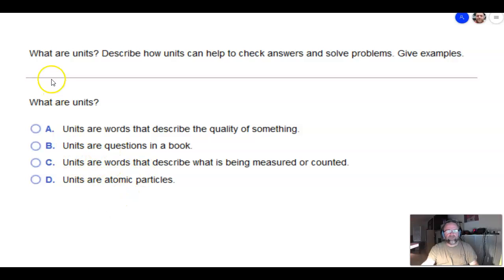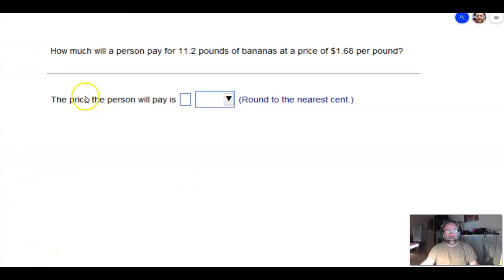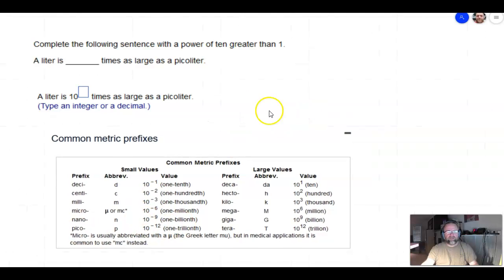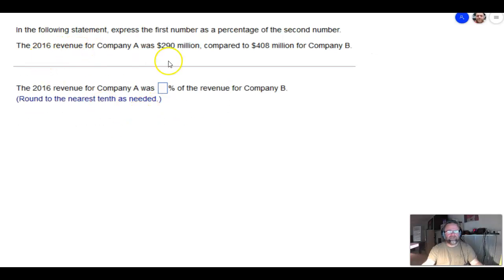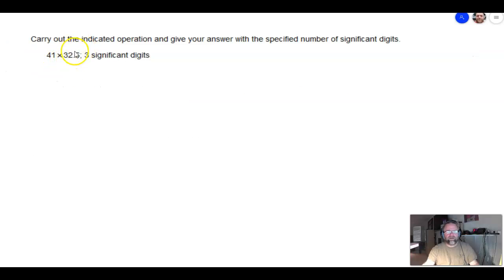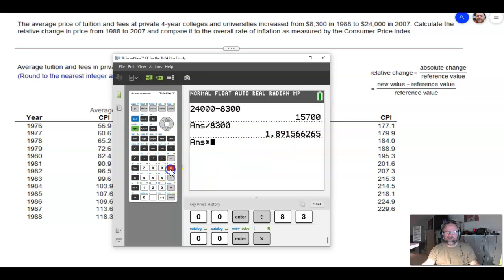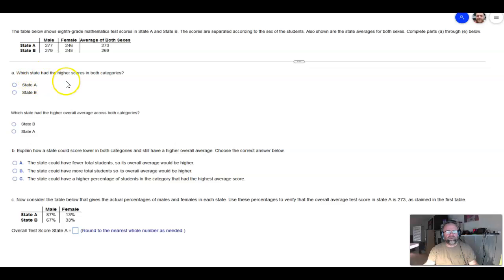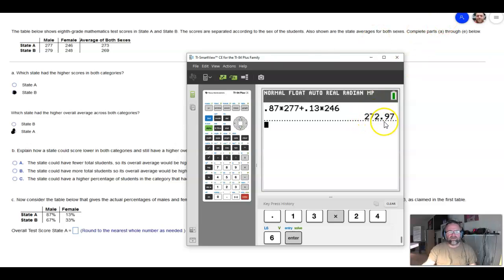MAT143 Test 1 Review